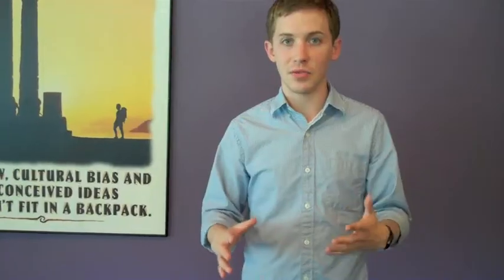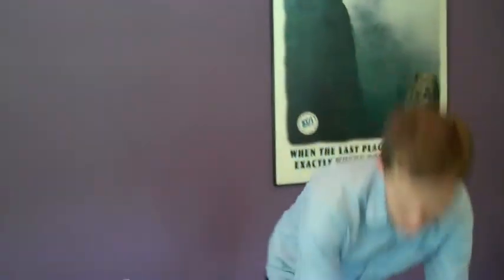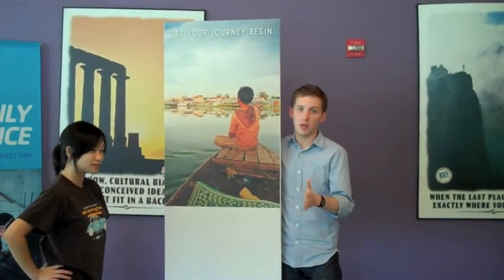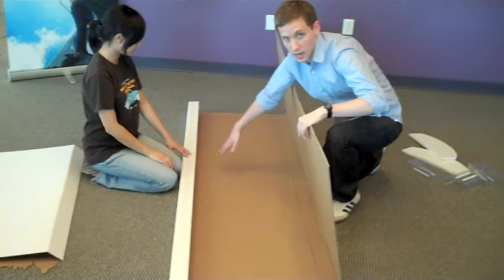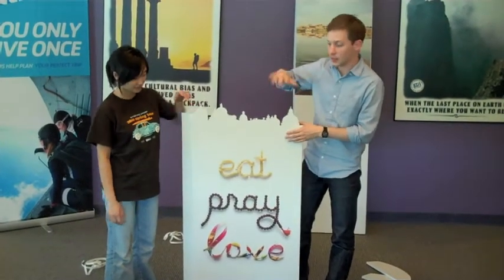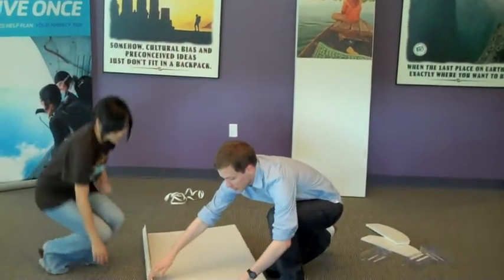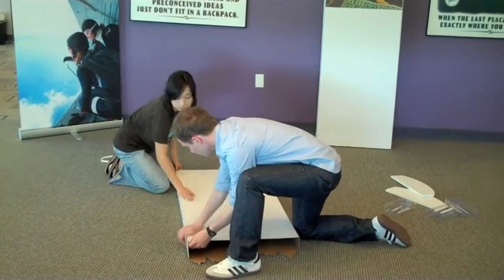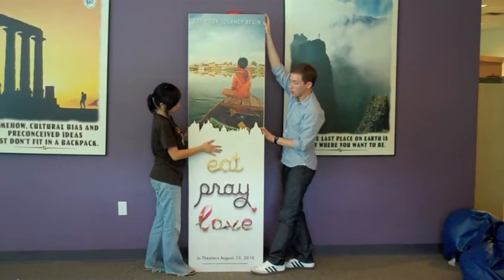EPL Standee Instructions